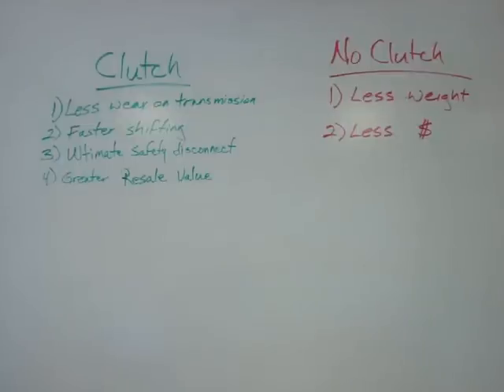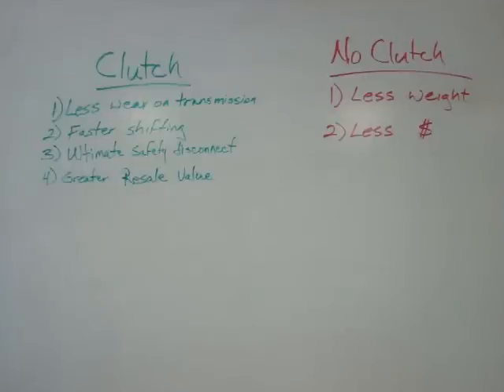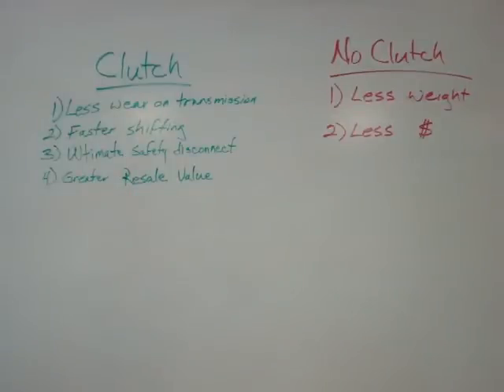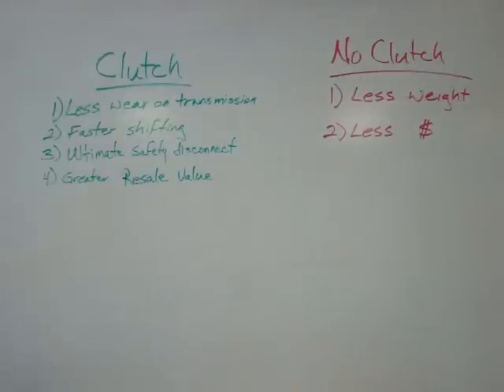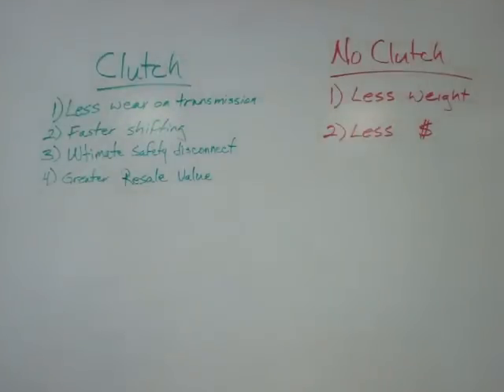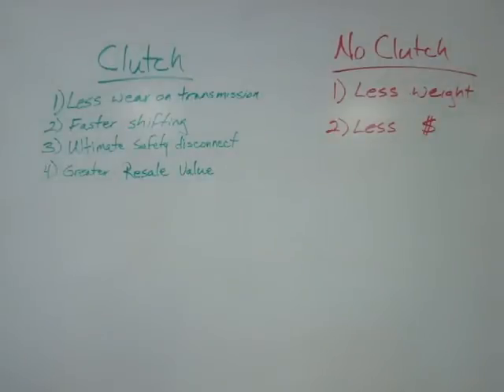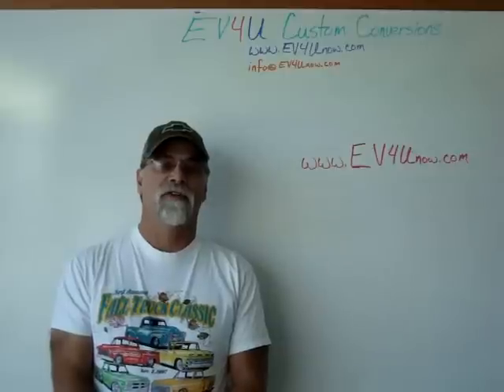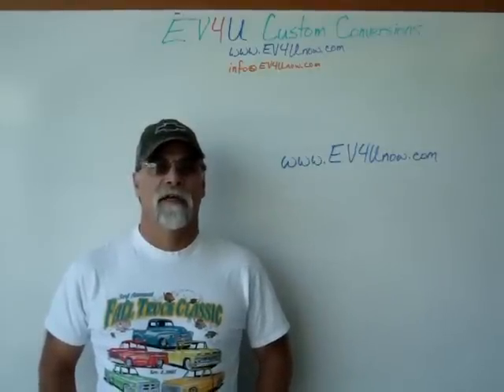DIY Electric Conversions - To Clutch or Not to Clutch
EV4U's Answer Man discusses weather or not to use a clutch in a conversion.
EV4U Custom Conversions specializes in teaching others how-to convert a gasoline vehicle to electric.  Some of the folks that have taken our Workshops are featured

Can you convert your car to electric by yourself?
“Convert your Car from Gas to Electric, The Safe, Simple, and Reliable Way” provides a basic overview of the Big Picture of converting a vehicle from internal combustion to electric.  It might be easier than you think.  EV4U has converted scores of vehicles in the last sixteen years and taught thousands worldwide how to do it themselves.
To receive your Free copy of “Convert your Car from Gas to Electric, The Safe, Simple, and Reliable Way”, just send an email to with the subject, Free eBook, Attn: YT2